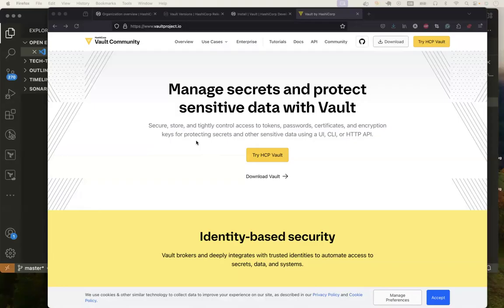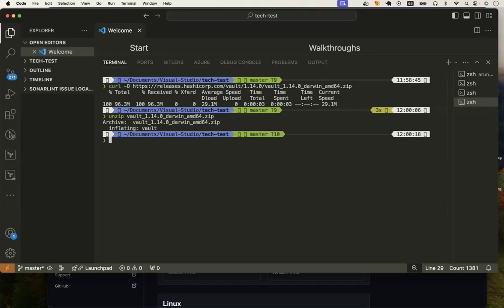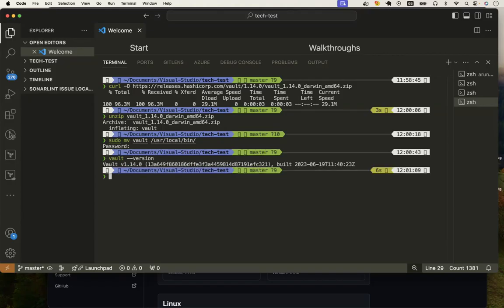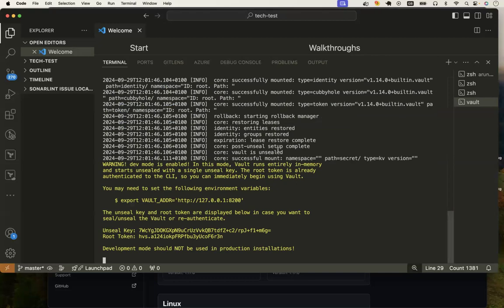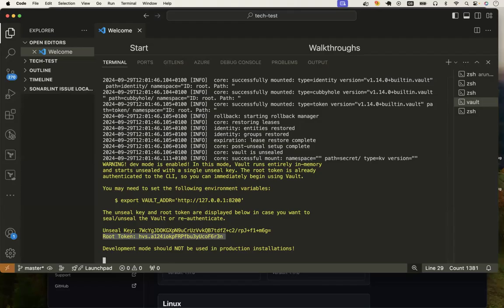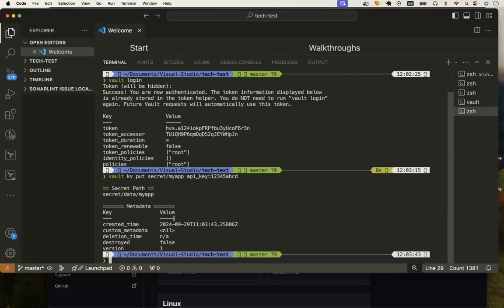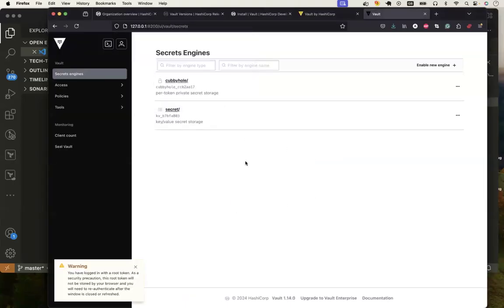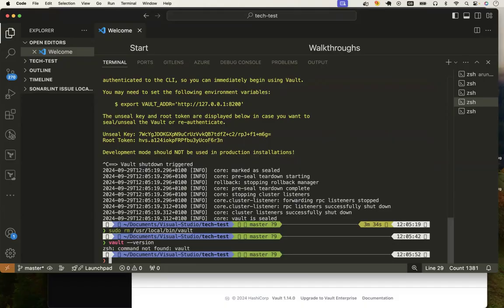How to Install, Configure, and Uninstall HashiCorp Vault on macOS – Step-by-Step Tutorial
In this video, we walk through how to install, configure, and uninstall HashiCorp Vault on macOS. Whether you're new to Vault or a seasoned DevOps engineer, this step-by-step guide will help you get Vault up and running quickly.

🚀 **Timestamps:**
0:00 Introduction to HashiCorp Vault
0:45 Download and install Vault
2:45 Setting up Vault in Development Mode
5:00 Storing and retrieving secrets in Vault
6:30 Uninstalling HashiCorp Vault